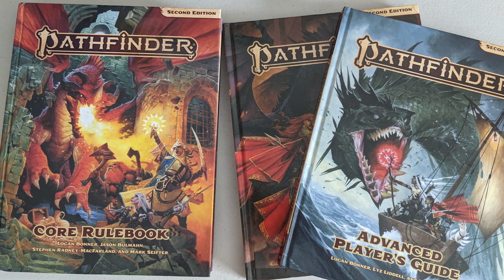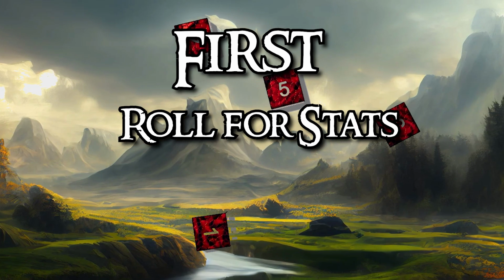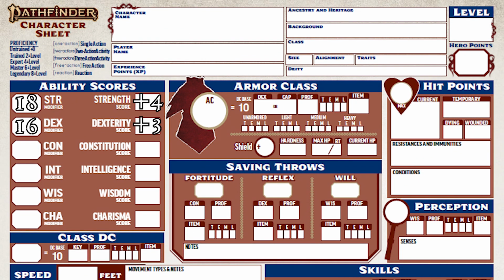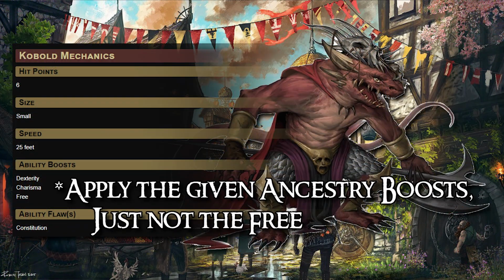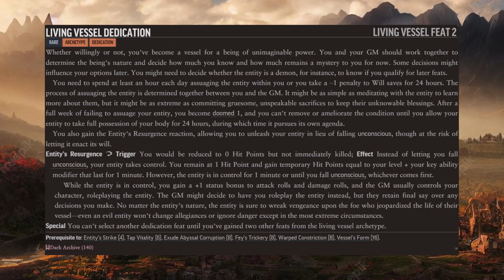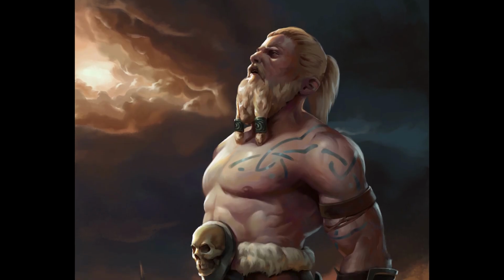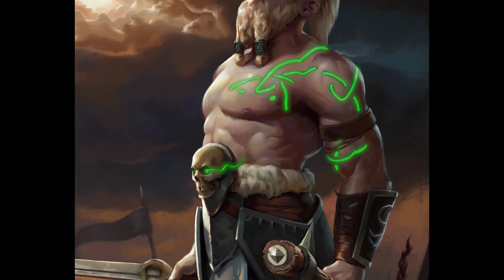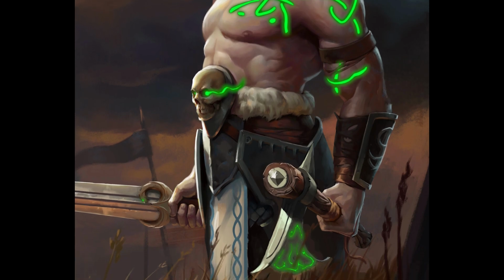Optional Rules within Pathfinder2e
Another 4-part guide, but this time, for Optional Rules for entire campaigns within PF2e. These are flavorful and world changing options that a DM may choose to allow at their table, or build whole worlds around.

Thank you all for your amazing responses to my last 3 videos, I figured I'd throw my hat in the ring for condensing info for players coming to this system, but I had no expected such an incredible amount of people to find my videos and give them a look. I hope I can live up to all of your expectations with my future videos.

Speaking of, my 5e DM is joining me in this endeavor and he will be doing the next video's voice.